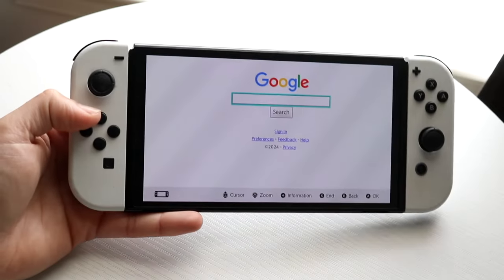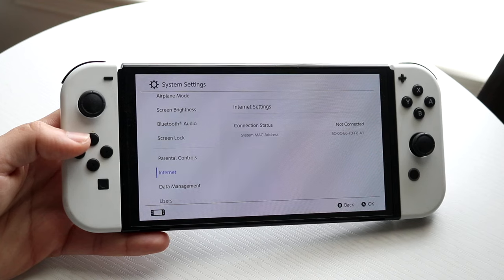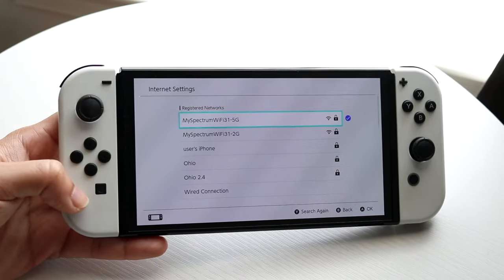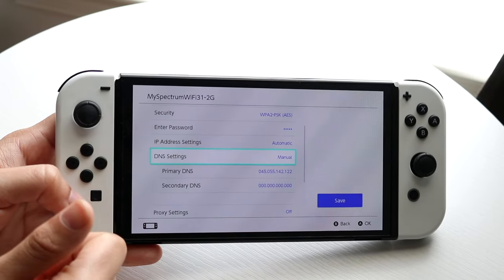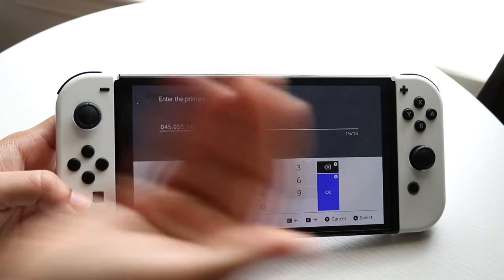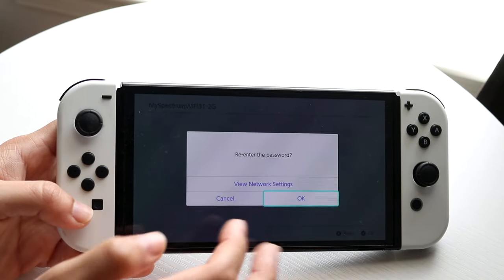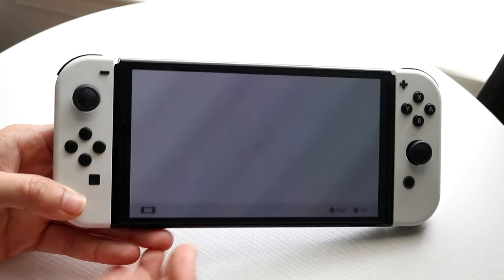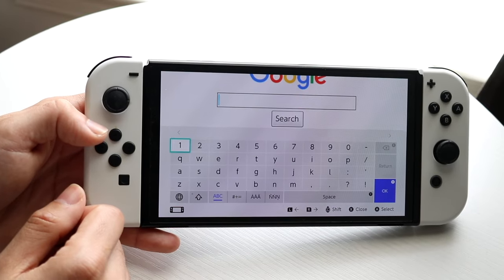How To Get Google On Nintendo Switch! (2024)